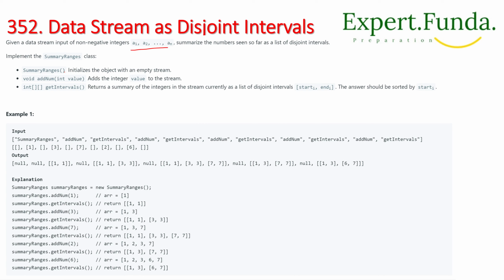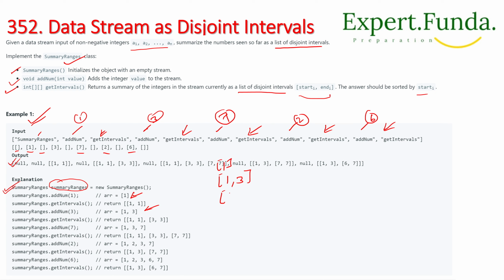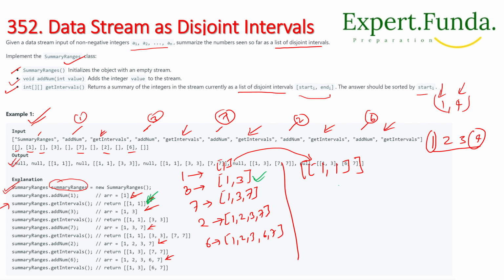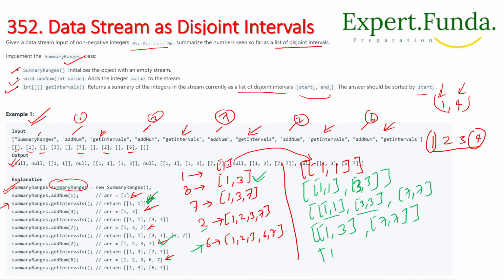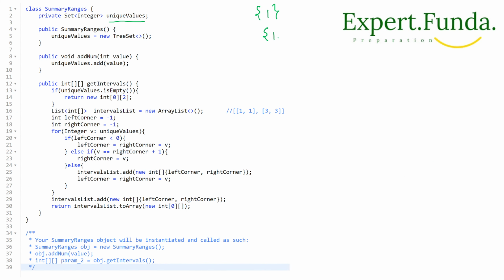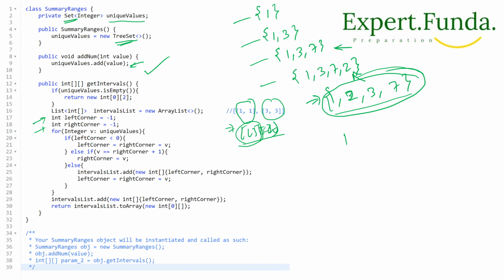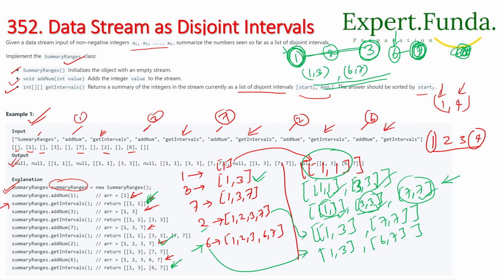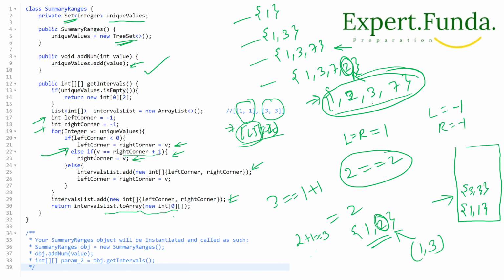Leetcode 352. Data Stream as Disjoint Intervals